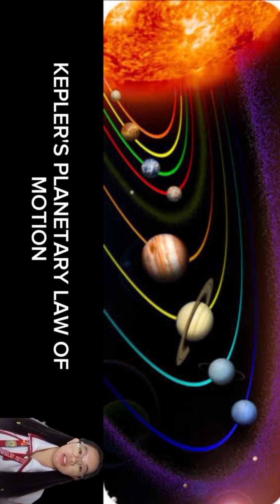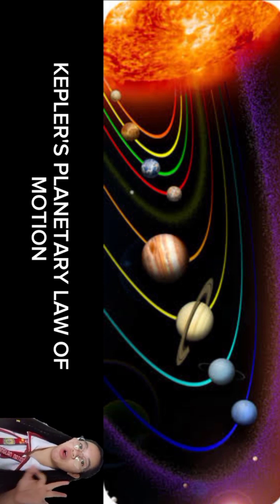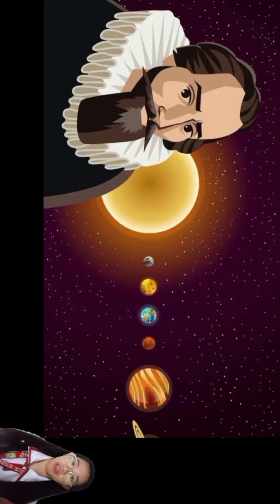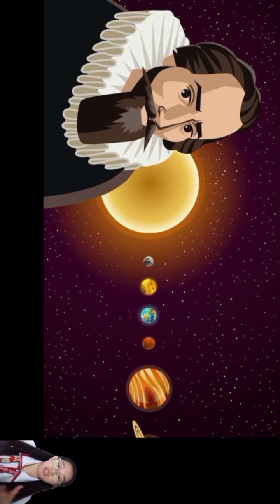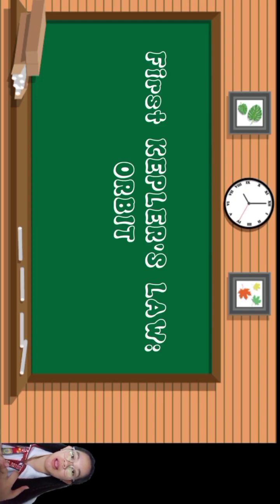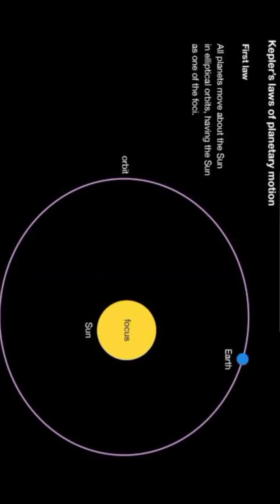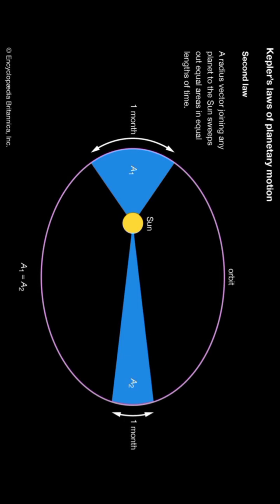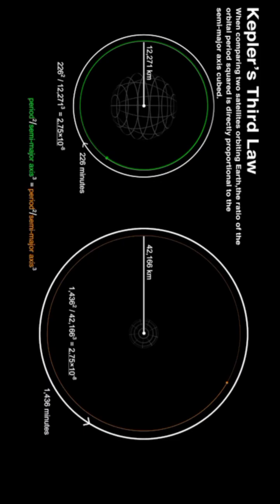THE KEPLER'S PLANETARY LAW OF MOTION